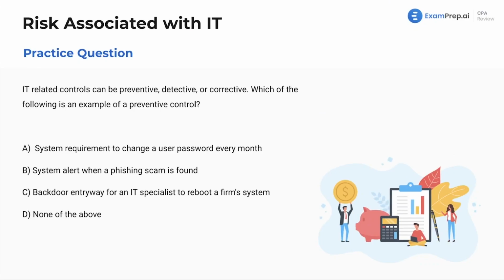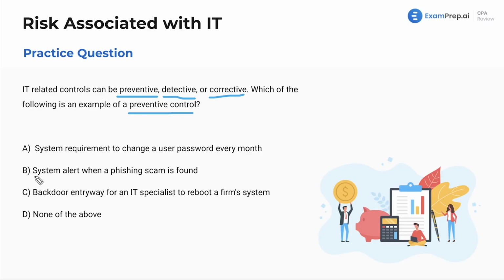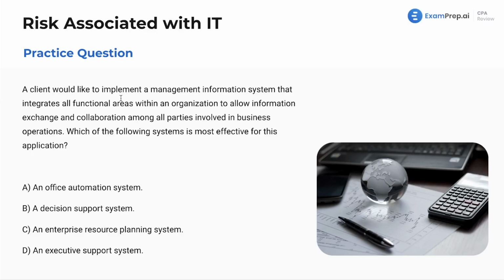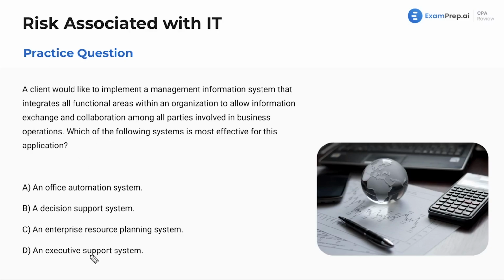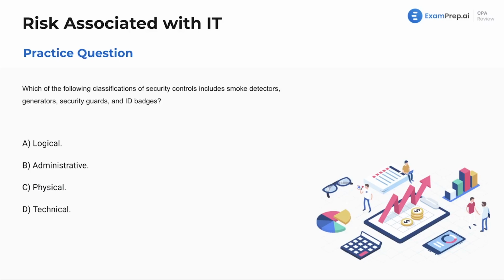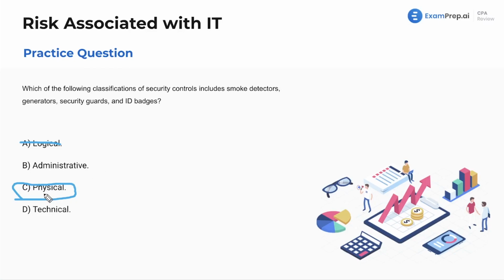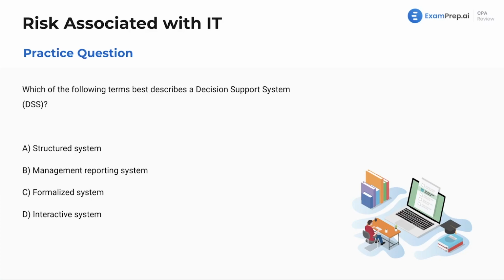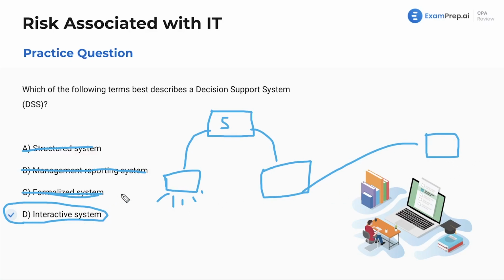Risk Associated with IT - Practice Questions [CPA Prep]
🎓 Lesson Overview:
In this lesson, Nick Palazzolo, CPA, takes a deep dive into the realm of IT-related risks and controls, unraveling the mysteries behind preventative, detective, and corrective measures. He walks through a series of practice questions, showing how to identify different types of IT controls, such as firewalls and password changes, and their roles in securing systems. Nick also dissects the intricacies of various information systems, clarifying how each supports business operations and decision-making processes. He emphasizes the importance of enterprise resource planning systems for fostering collaboration and streamlining processes within an organization. Lastly, Nick explores the classifications of security controls, shedding light on how physical items like smoke detectors and ID badges contribute to a firm’s security, and defines the interactive nature of decision support systems. Join Nick in strengthening your grasp on IT controls and preparing for questions you may encounter on this topic.

🔍 Key Topics Covered:
- IT Controls
- Information Systems
- Security Controls